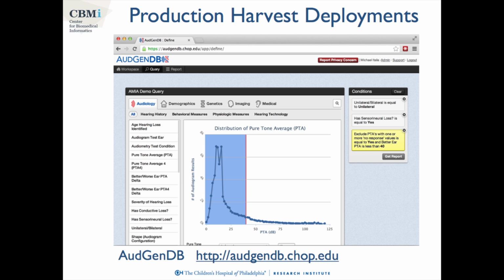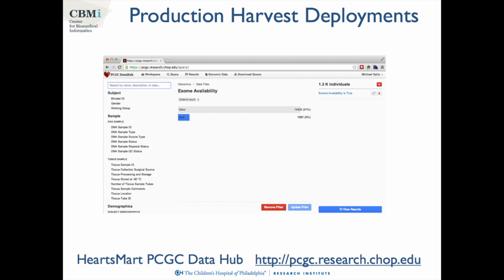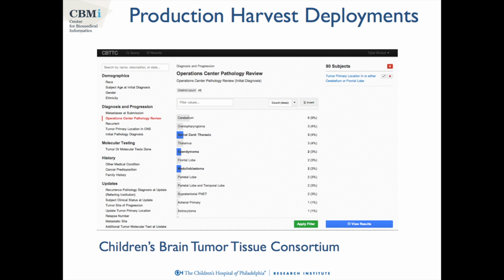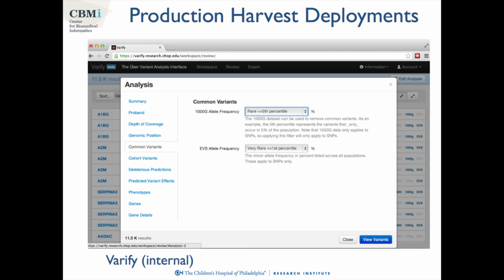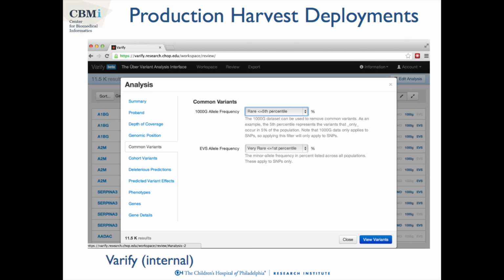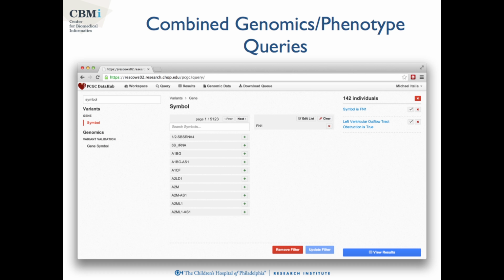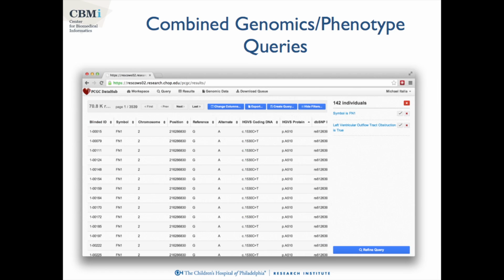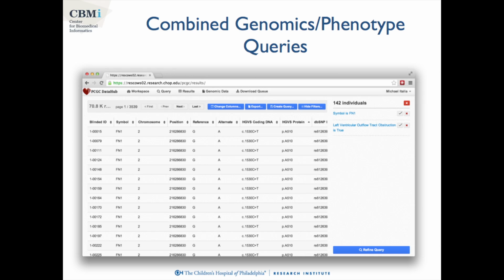Who Is Using Harvest